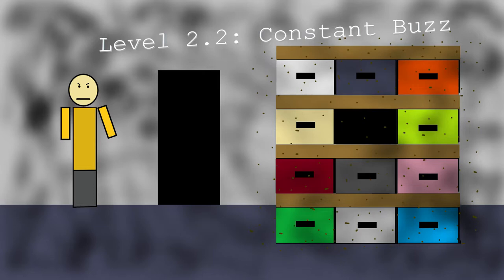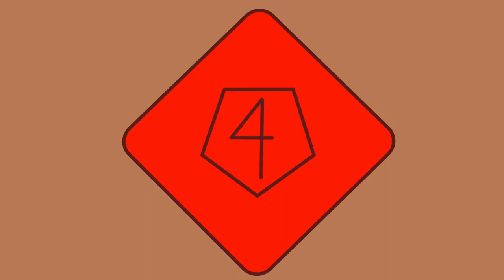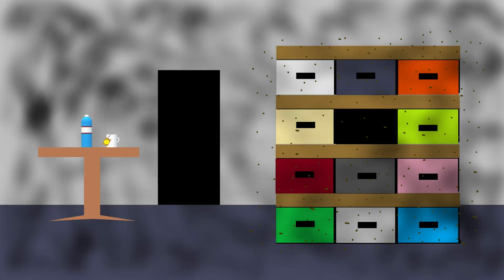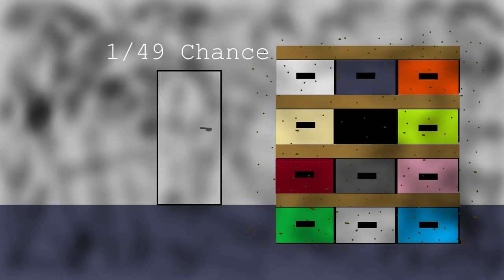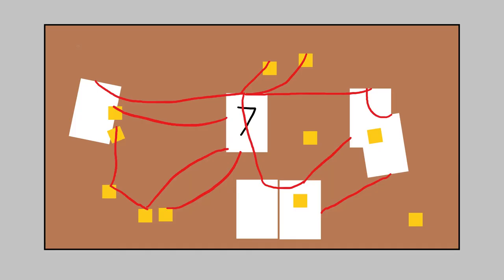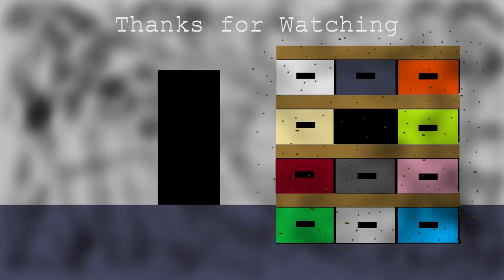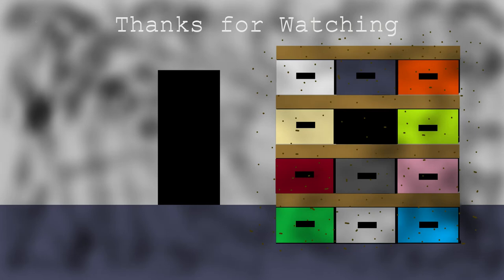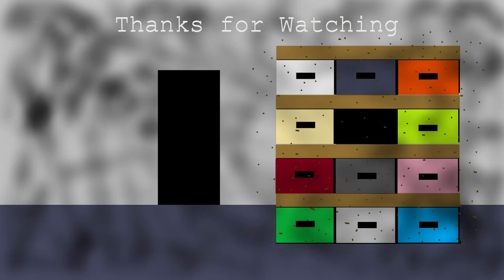The Backrooms Level: 2.2 - Constant Buzz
Finally dicussing the second and last sub-layer of level 2. Meaning unless the wikidot adds 10 new sub-layers (which they totally should) next episode should be level 3. Hope you enjoy!

Video Sections:

0:00 Intro
0:18 Level Classifications
0:37 Description
1:03 Survival
1:50 Entrances and Exits
2:45 Outro